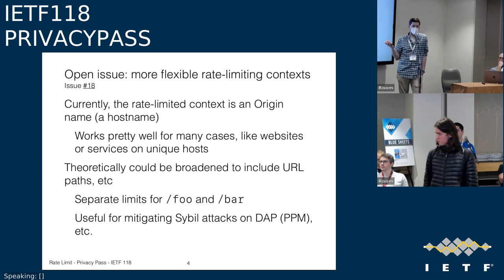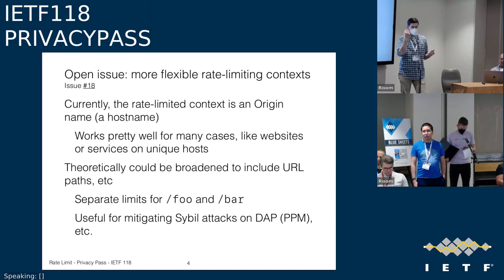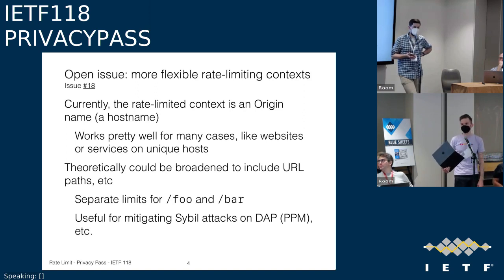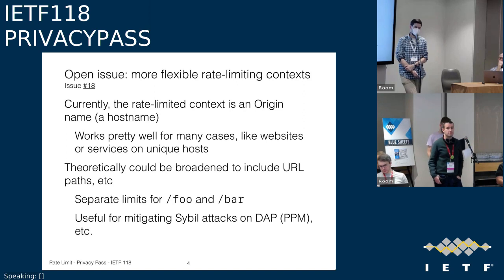IETF118-PRIVACYPASS-20231109-1200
PRIVACYPASS meeting session at IETF118
2023/11/09 1200